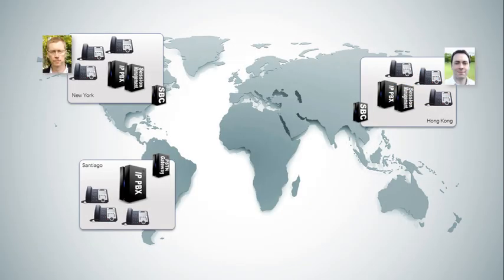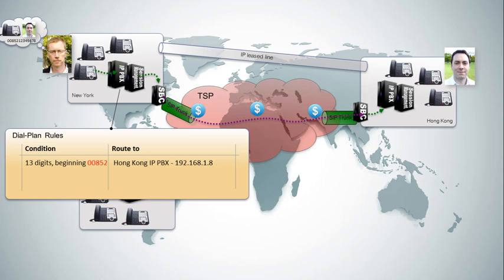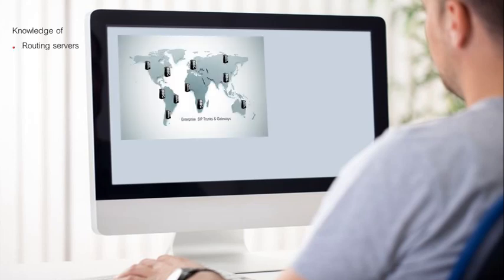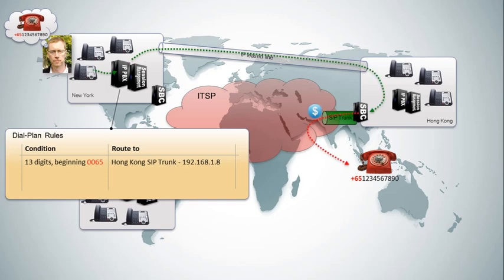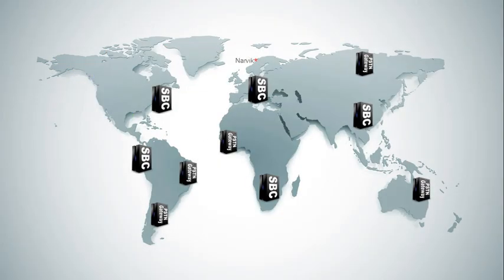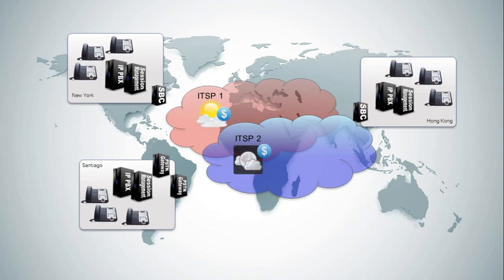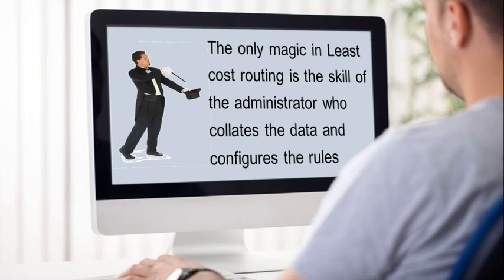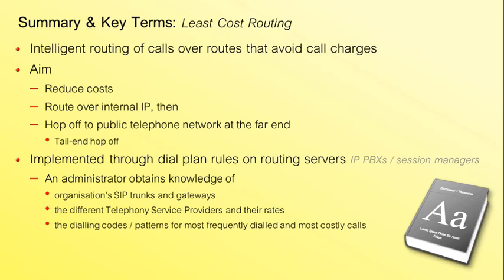【SIP协议详解】 8 20 Least Cost Routing